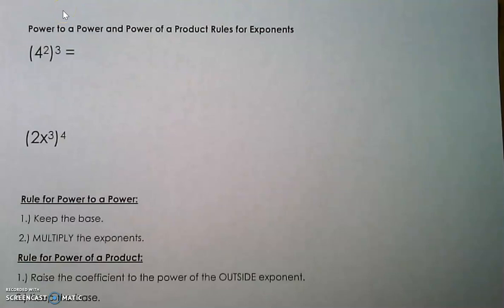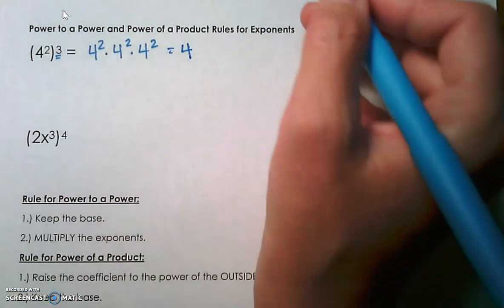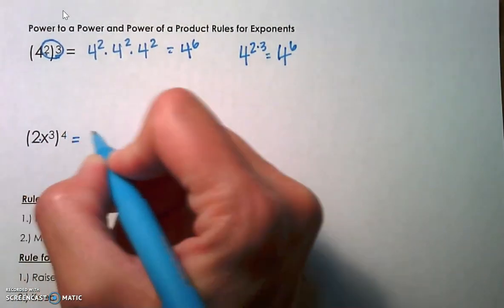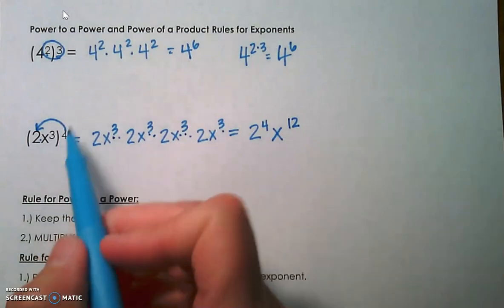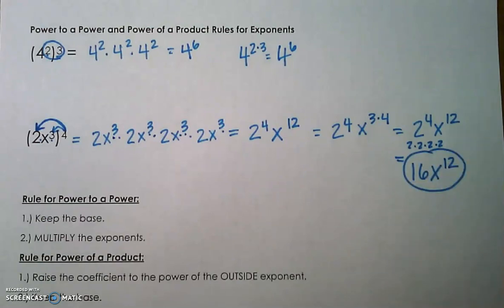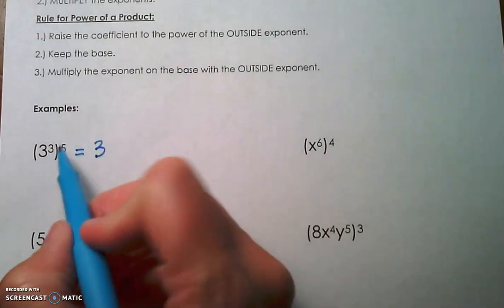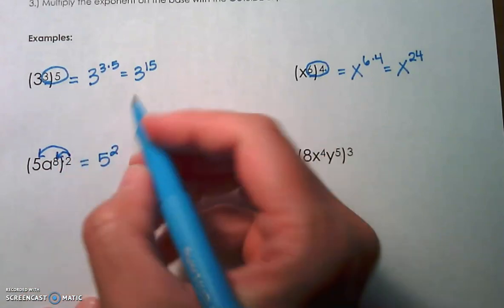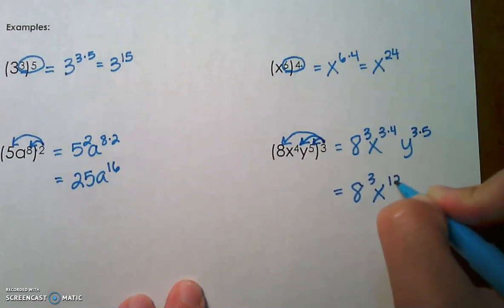How to Simplify (4-^2)^3 or (2x^3)^2-Power to a Power Rule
Learn how to use the power to a power rule and power of a product rule with exponents.